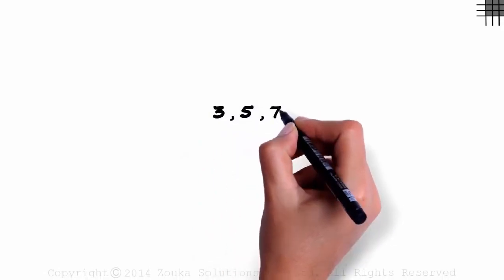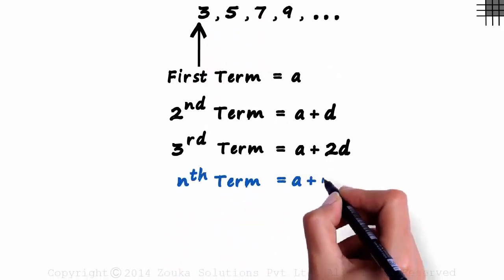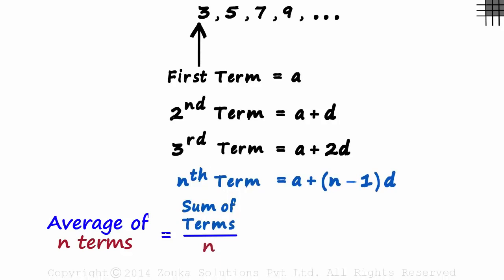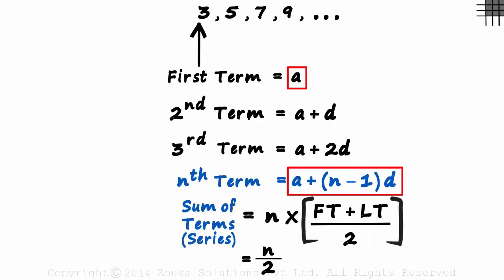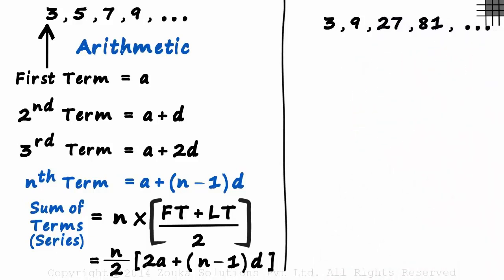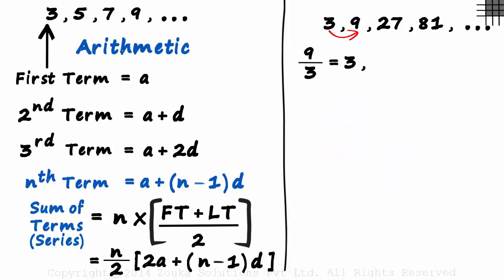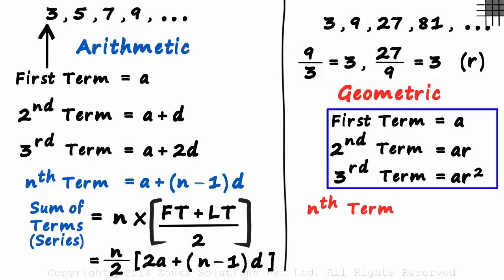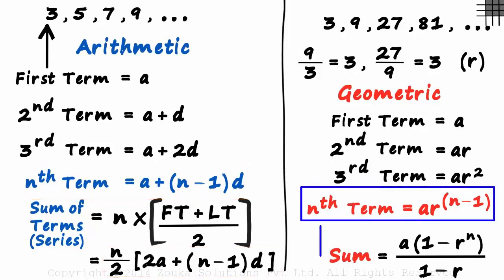Arithmetic Progression and Geometric Progression